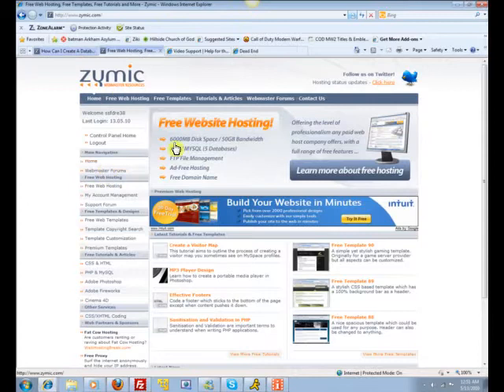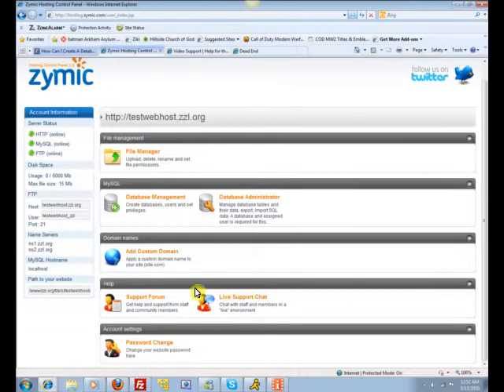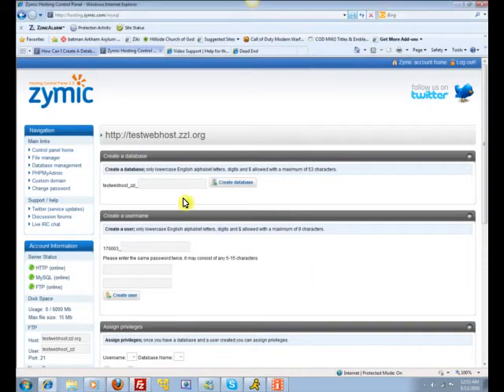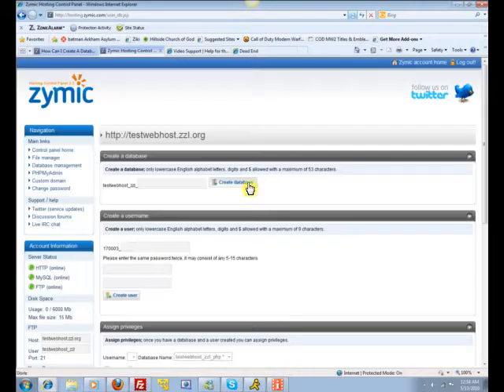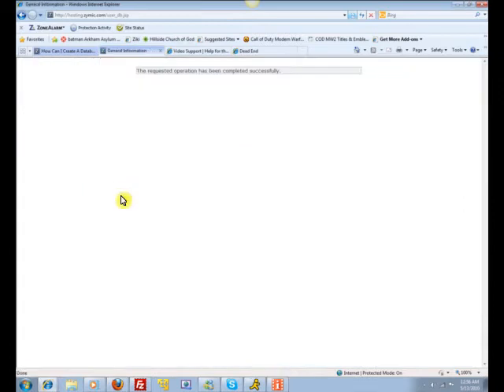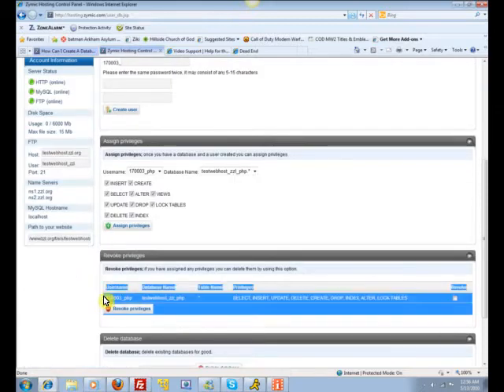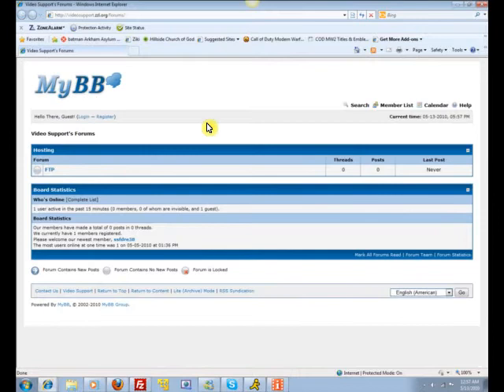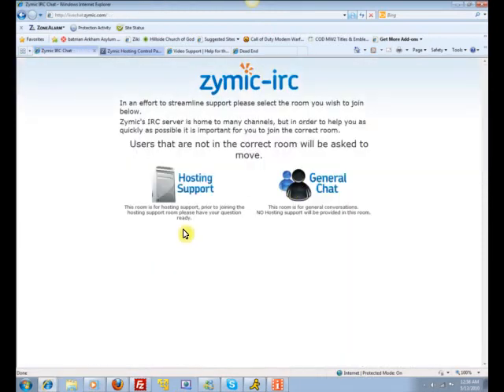Zymic DB Setup